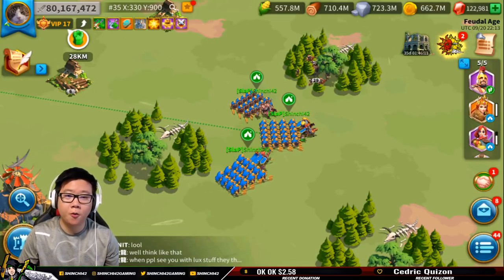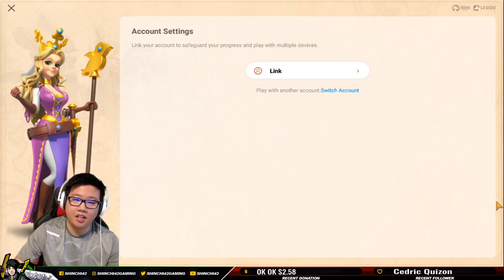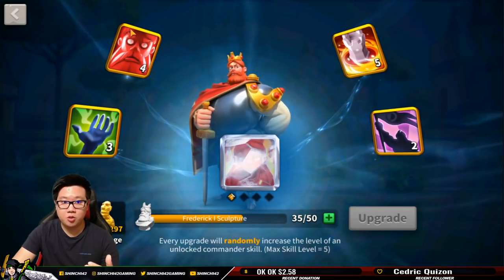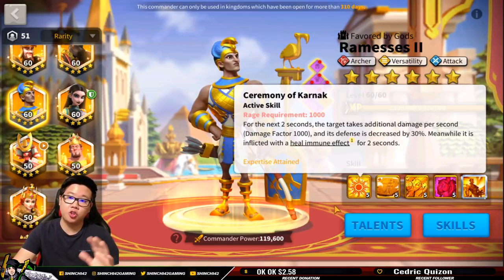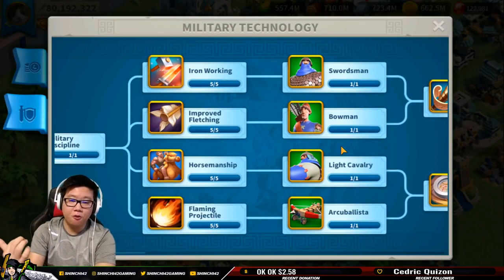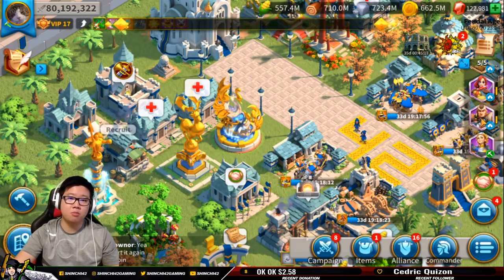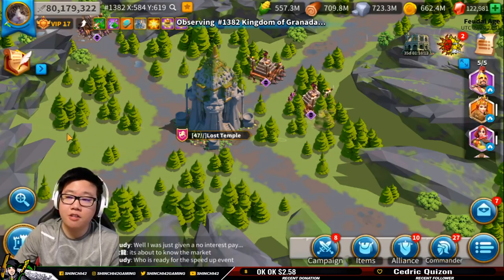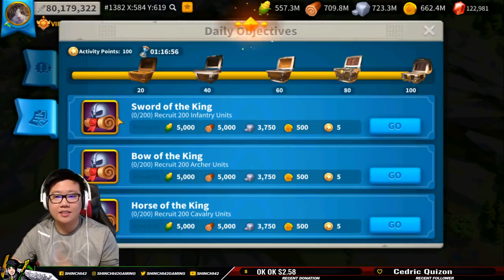10 Noob Mistakes to Avoid in RoK | Rise of Kingdoms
There will be part 2! Too much to cover
This Guide can assist players that are new to Rise of Kingdoms and as well as a great refresher to those who have been playing the game for sometime now. These 10 Noob mistakes, you may seem to simple but its crucial that you take these actions to better your gaming in Rise of Kingdoms. Your journey from being a noob to pro starts today.